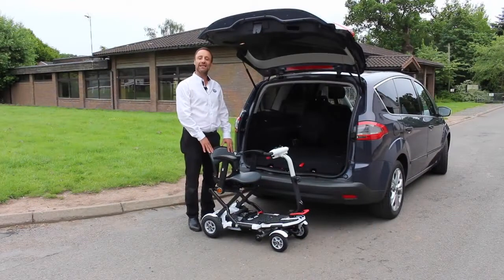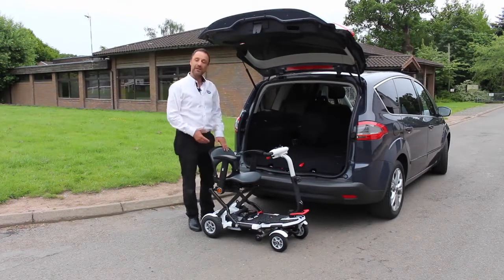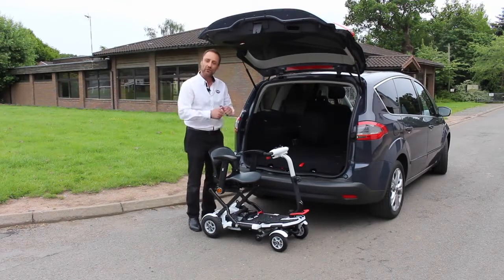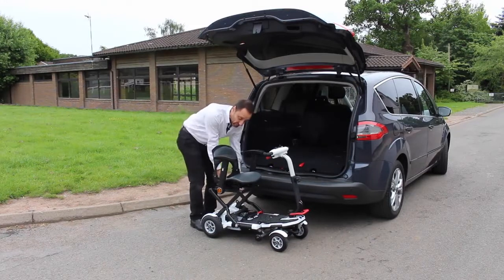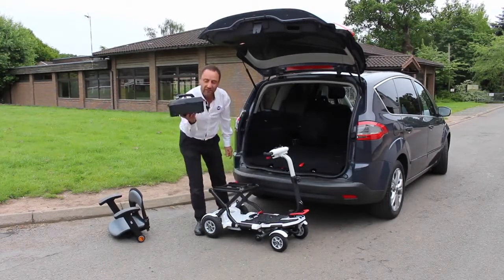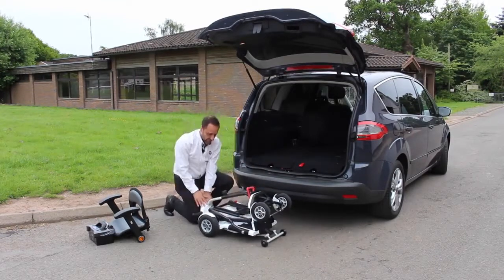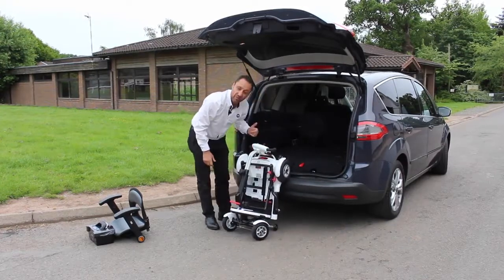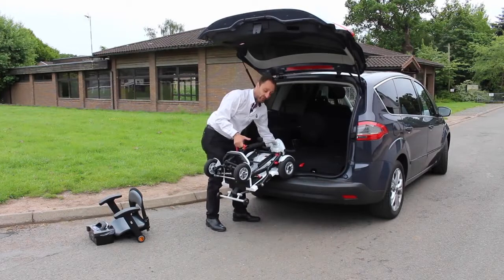Pro Rider Mobility TGA How to get a Minimo Plus 4 mobility scooter into the boot of a car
How to get a TGA Minimo Plus 4 mobility scooter into the boot of a car demonstration